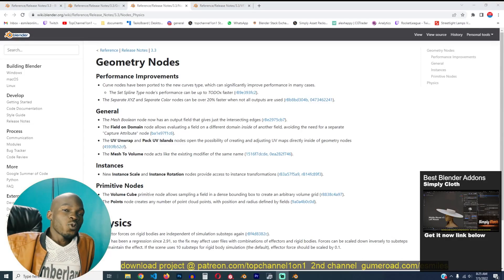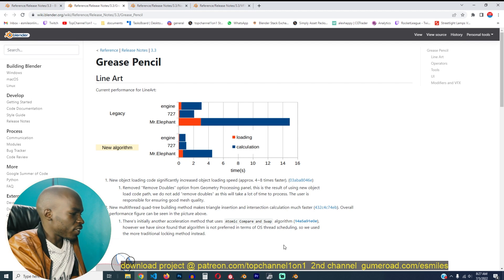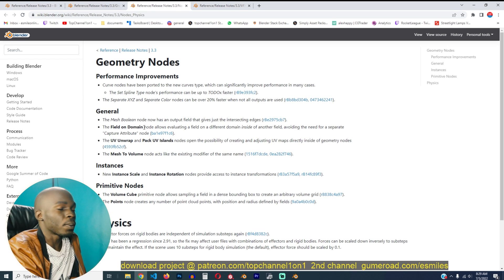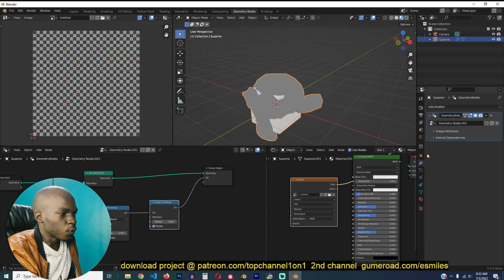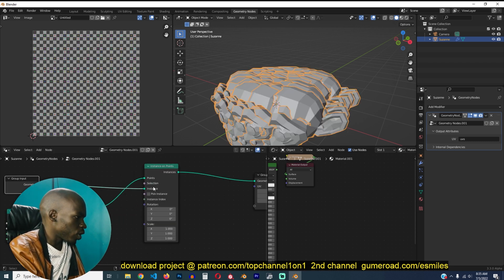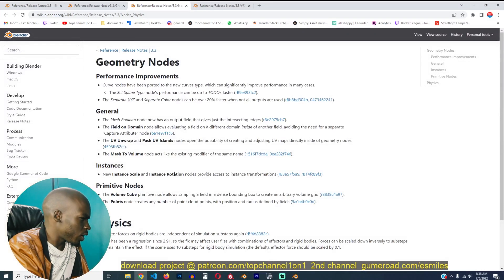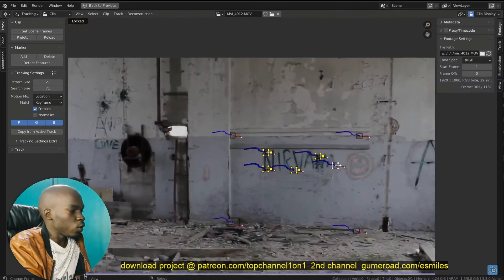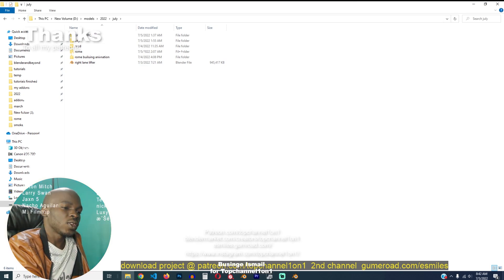new blender features coming up in 3.3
my setu[p
i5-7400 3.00GHz, 8GB, gtx 1060 3GB
mouse: i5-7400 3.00GHz, 8GB, gtx 1060 3GB